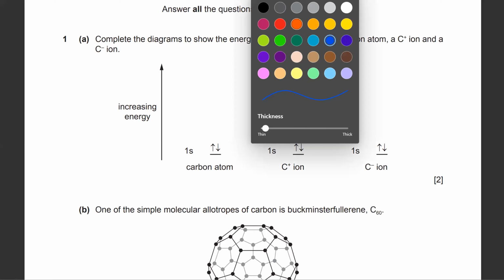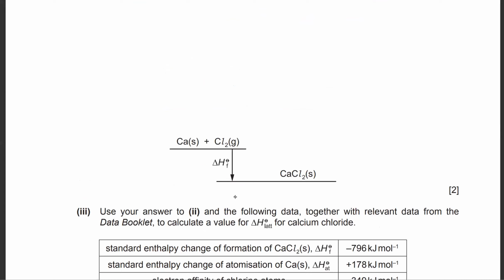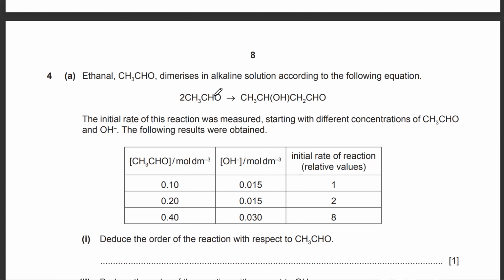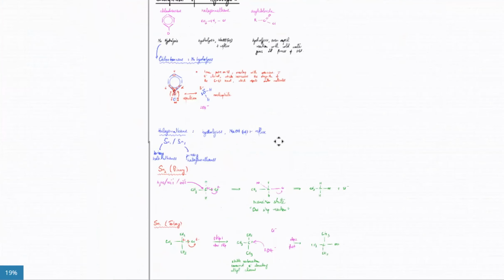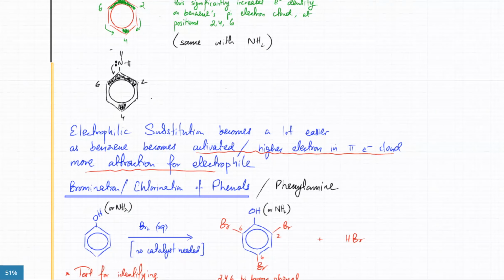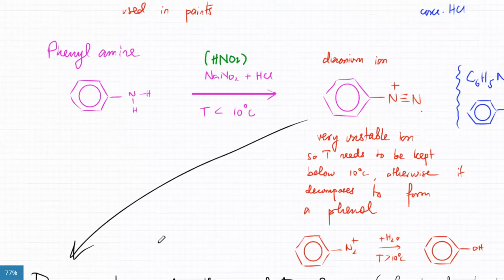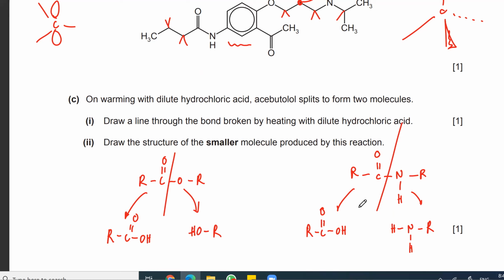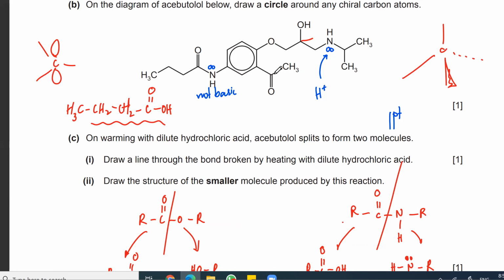28 Feb 2022 - A2 Chemistry - Past Papers Solved - Carboxylic Acid - Chemistry Past Papers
28 Feb 2022 - A2 Chemistry - Past Papers Solved - Carboxylic Acid - Chemistry Past Papers